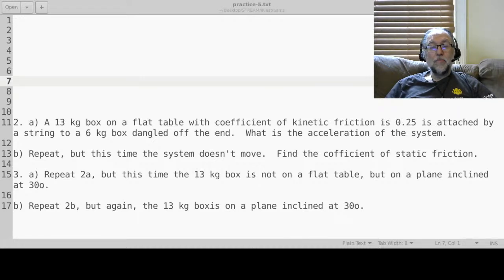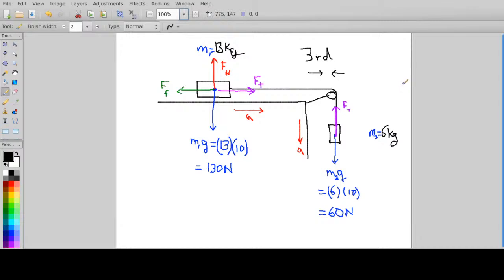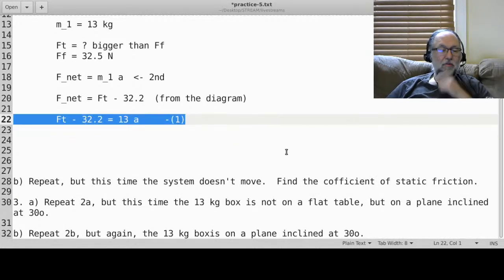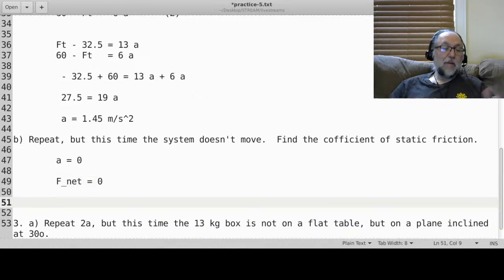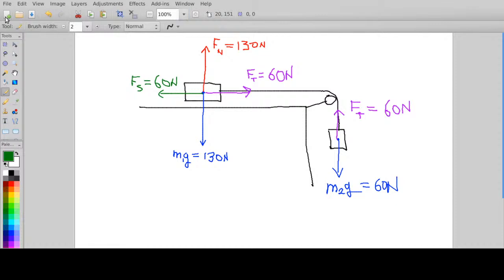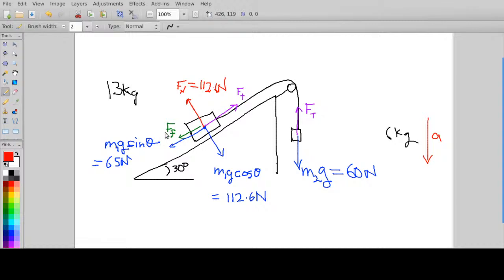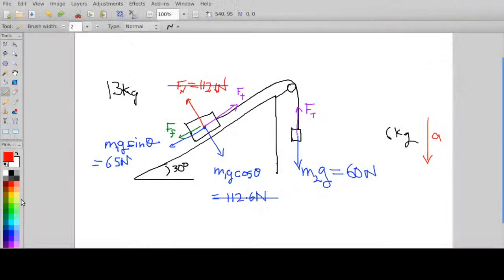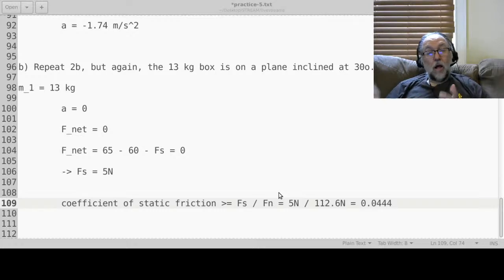Physics Live Stream - Phy 111 A - Oct 8, 2020